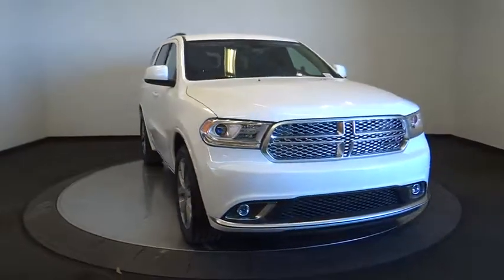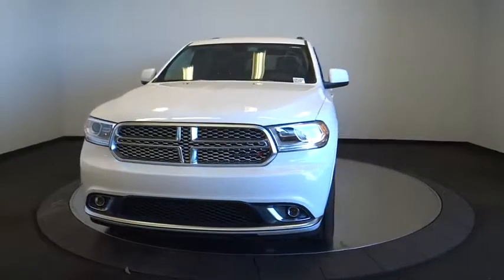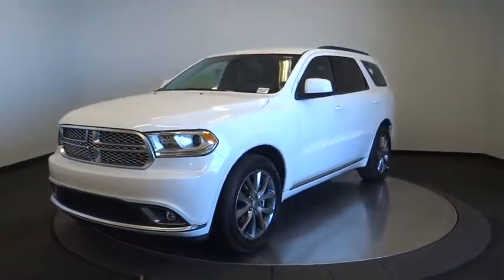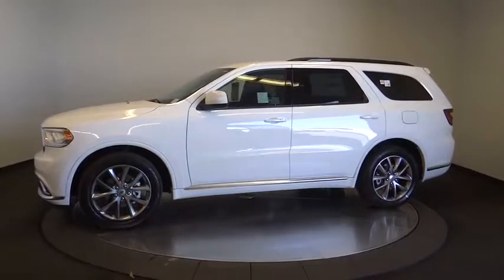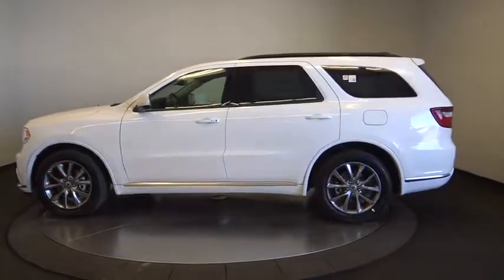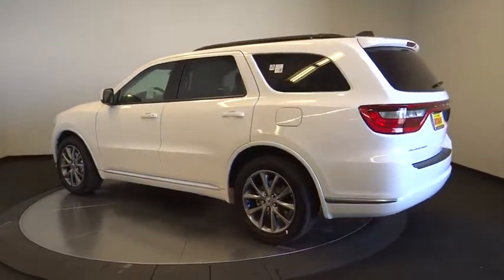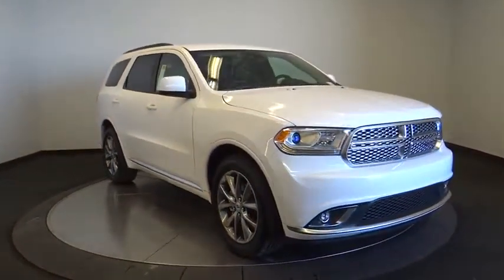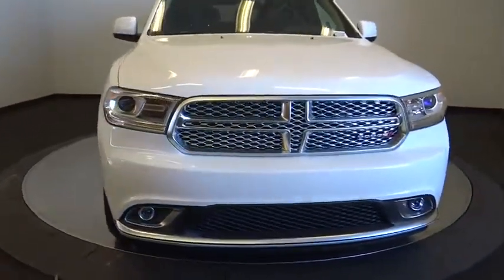2019 Dodge Durango Norco, Corona, Riverside, San Bernardino, Ontario, CA 19D1224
White Knuckle Clearcoat New 2019 Dodge Durango available in Norco, California at
2019 Dodge Durango SXT Plus - Stock#: 19D1224 - VIN#: 1C4RDHAG8KC806689

New Price! White 2019 Dodge Durango SXT Plus RWD 8-Speed Automatic 3.6L V6 24V VVT19/26 City/Highway MPG Price includes: $1,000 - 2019 Retail Bonus Cash CACKA1. Exp. 07/31/2019, $1,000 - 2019 Retail Consumer Cash 71CK1. Exp. 07/31/2019, $500 - Summer Clearance Bonus Cash 40CK3. Exp. 07/31/2019